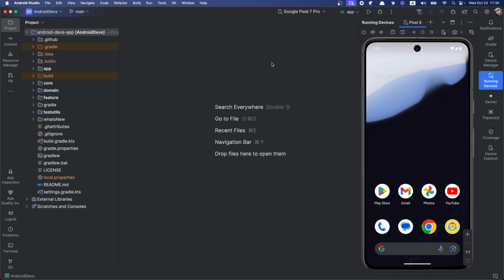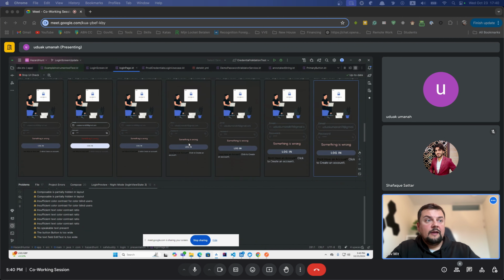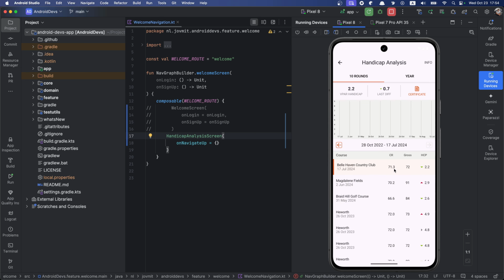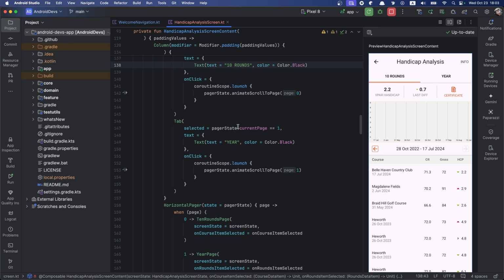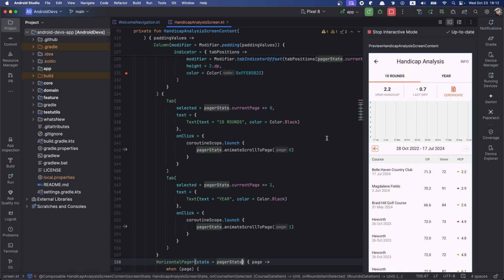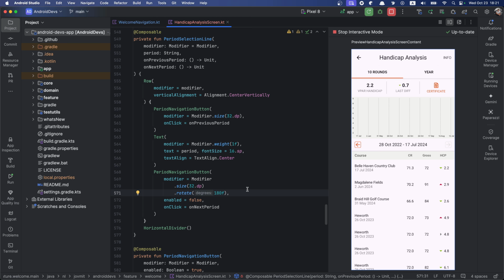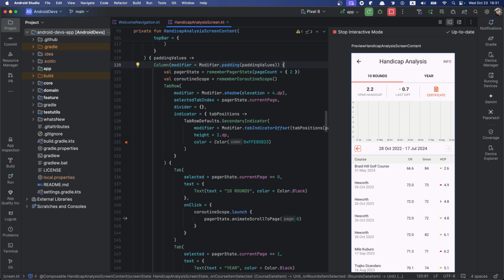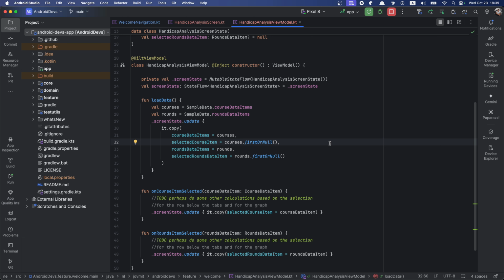Workshop 23-10-2024 - Tabs | Pager | Chart